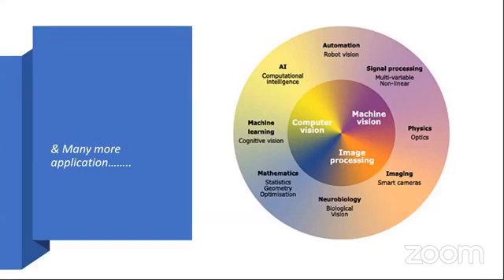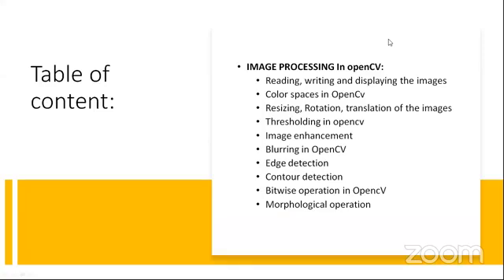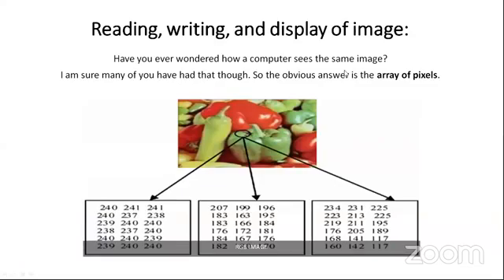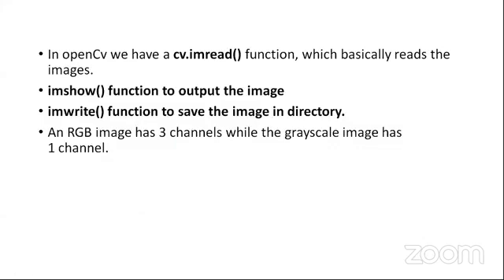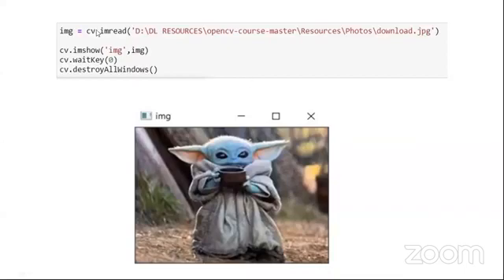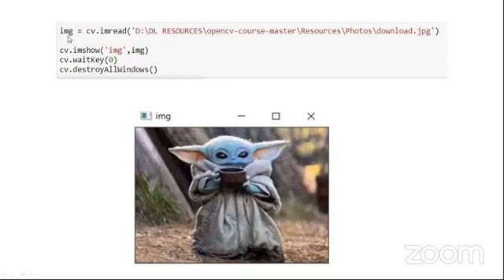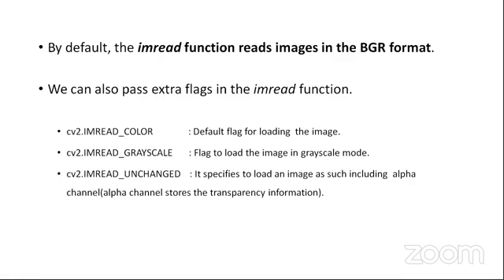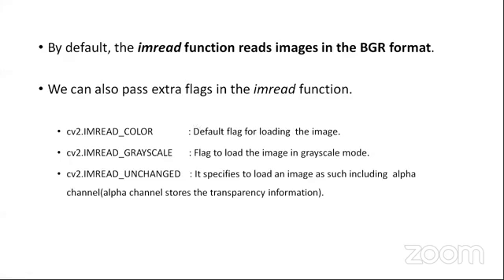OpenCV Training Session #2 Basics of OpenCV | 1. Reading, writing, displaying of image in OpenCV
'Reading, writing, displaying of images in Opencv'
In this video, we will see how we can read, write, and display the images using OpenCV, along with the implementation.

To keep a check on the announcements for the next live sessions